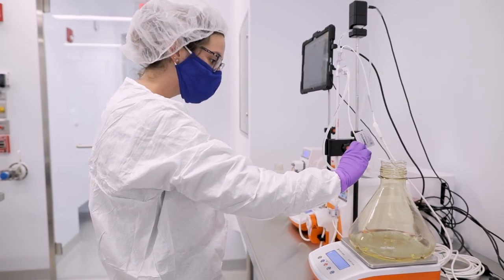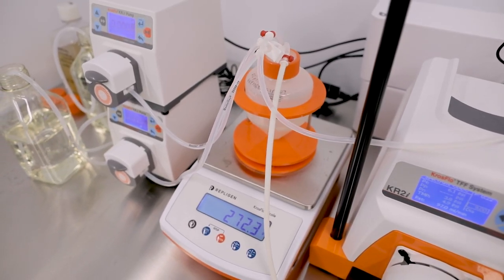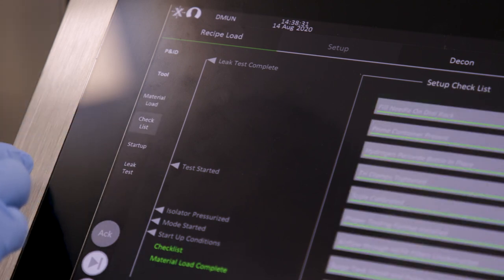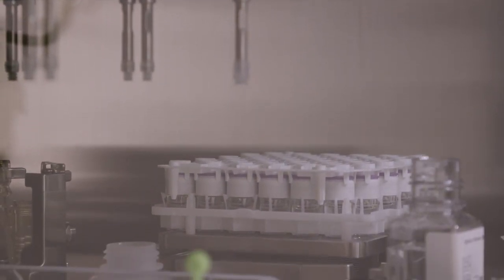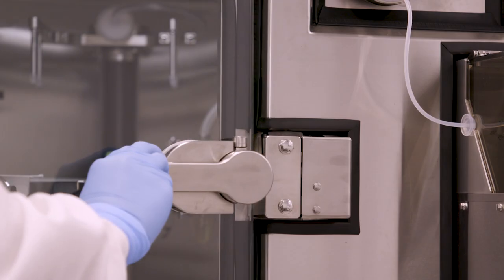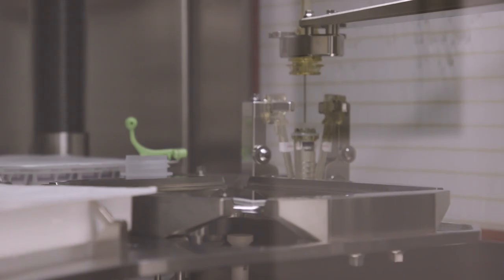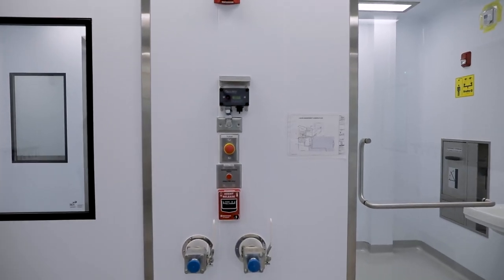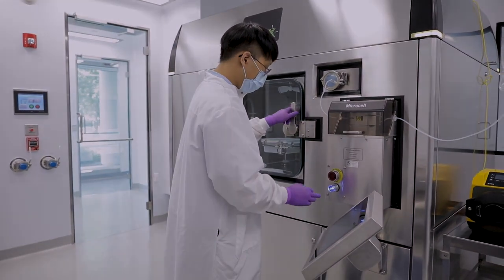Locus Manufacturing: Control